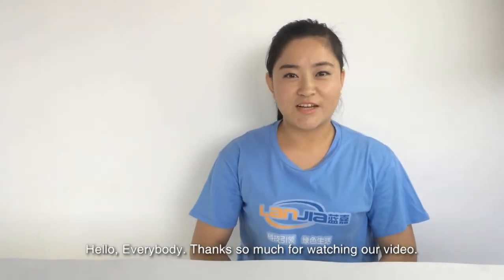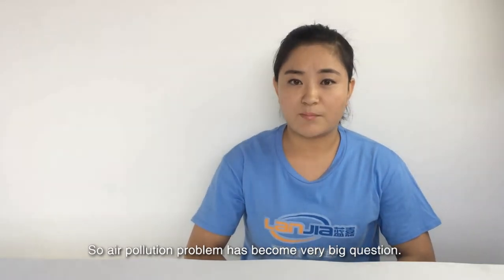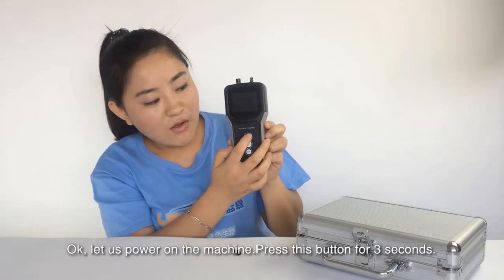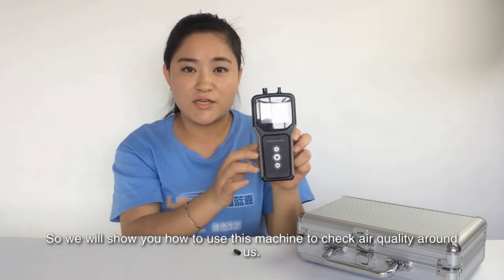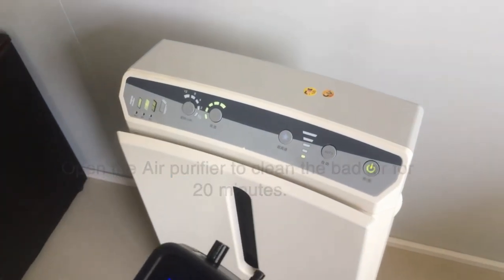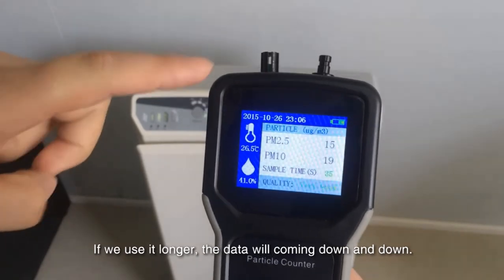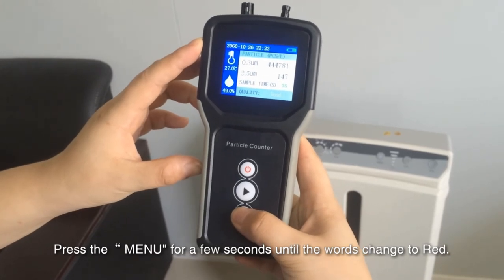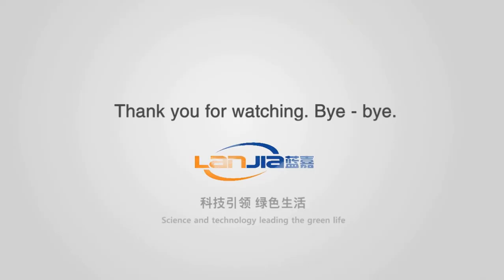Laser particle counter to check air quality and demo the air purifier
With a view to improve the bad air, Our team Lanjia designed a very convenience detecting machine Particle counter or Handheld particle counter.

Some Amway team or some direct selling team who sell air purifiers always use this machine to demo the features and capabilities of air purifier.

Imported laser sensor with high sensitivity. lithium battery inside can be charging  only in 3 hours.

Test Fine particulate matters quantity under 0.3um and 2.5um. also know the weight of particulate matters 2.5 and 10. At the result page, can also know the currenct temperature and humidity.

6 test result records to contrast before and after use the air purifier.